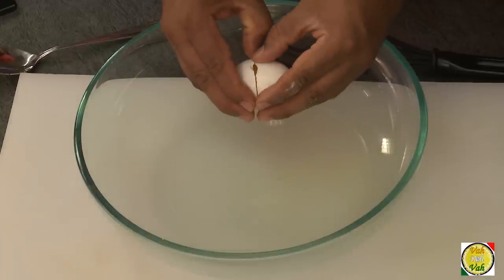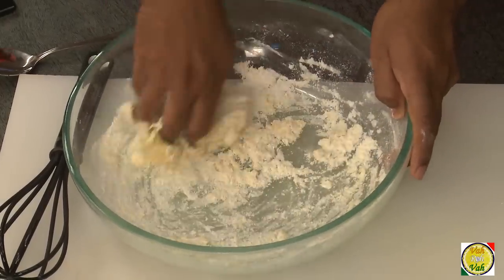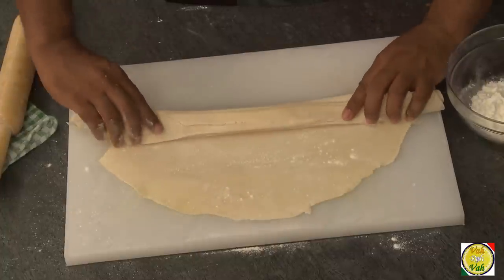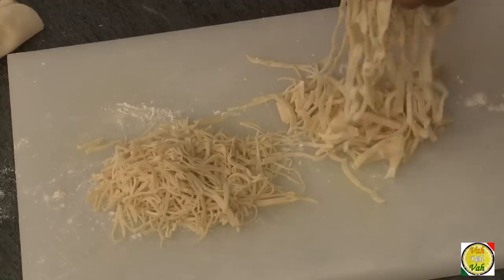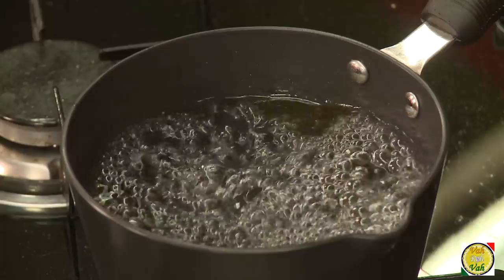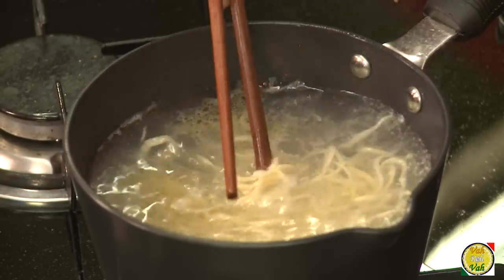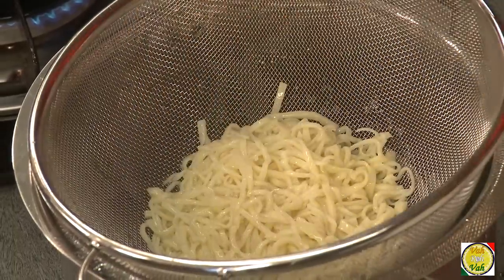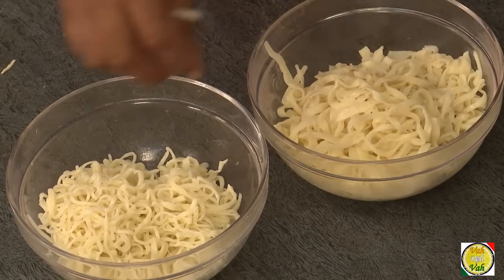Home Made Noodles - By VahChef @ VahRehVah.com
These delicious noodles keep very well in the refrigerator. And, there are few things that taste as good as homemade noodles like these eaten plain, with just a few toasted bread crumbs sprinkled on top.once u make this easy home made noodles you can convert in to many noodle based dishes.

Ingredients:
Egg 1 Numbers

Directions:
1. Take a bowl and add egg and beat it then add flour and mix it to form a tight dough and keep aside. 2. Roll the dough using rolling pin. 3. Sprinkle flour and fan fold it and cut it into thin or thick slices as shown in the video. 4. Boil water in a pan and add noodles, little salt and cook the noodles and transfer it into the strainer and pour the cold water. 5. Now the homemade noodles are ready.